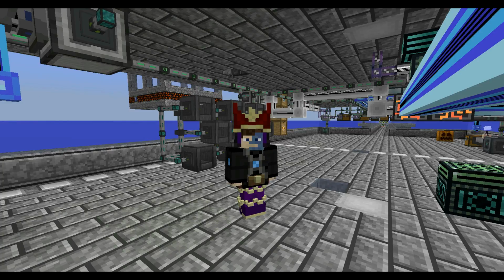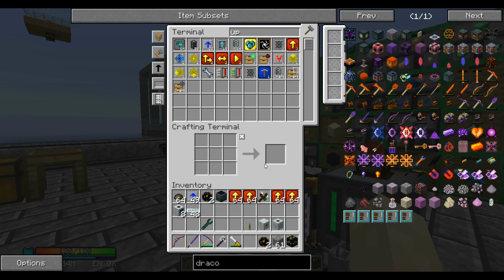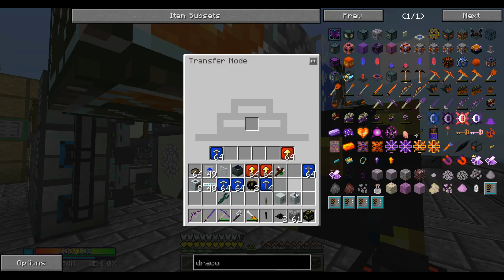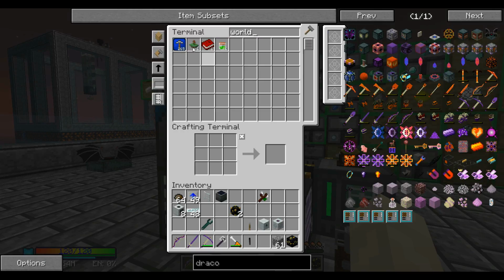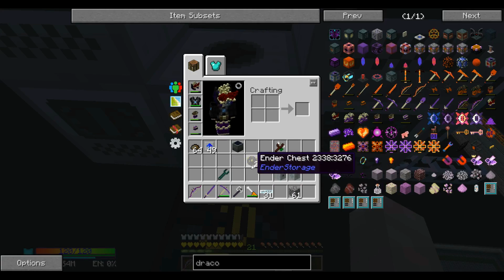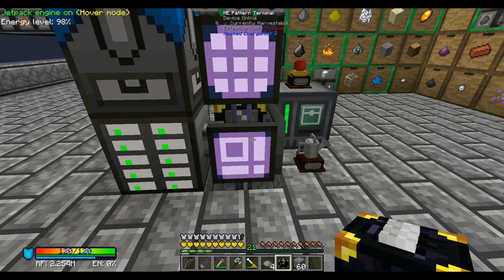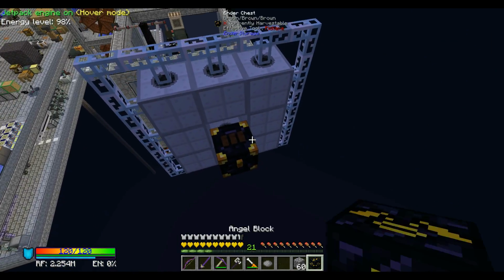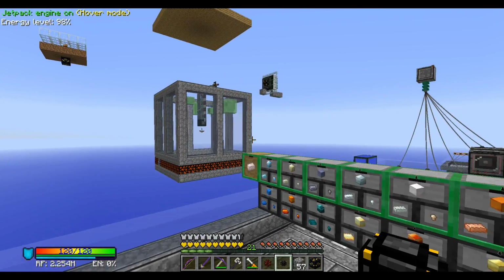FTBIE Skyblock Episode 54 - The Best Scrap In Town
One of the main things that I need to get sorted out is my UU Matter production. Really it's my main way of getting Bedrockium, Iridium and RTG pellets. Thing is, UU Matter takes 1 of 2 things:
1. Time
2. Ma-hossive amounts of power.